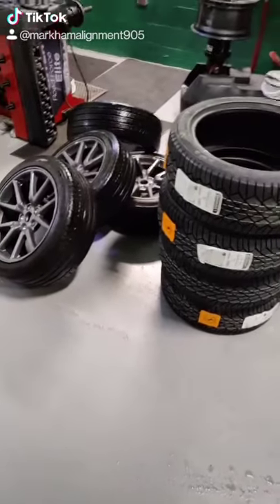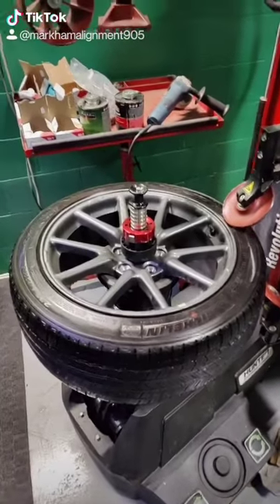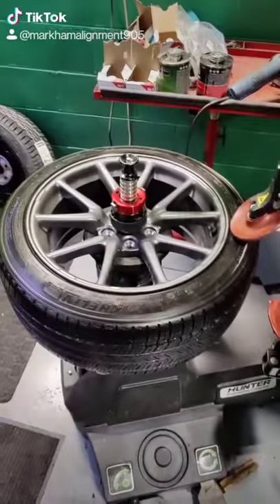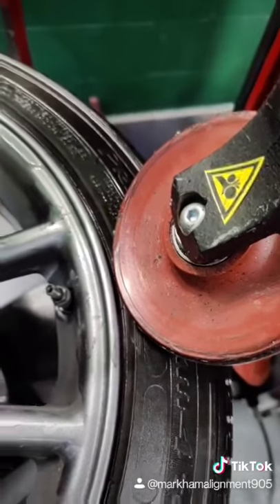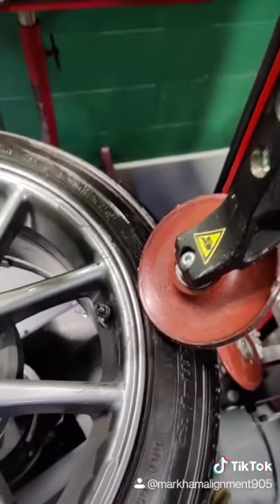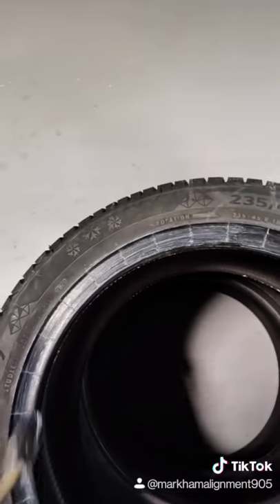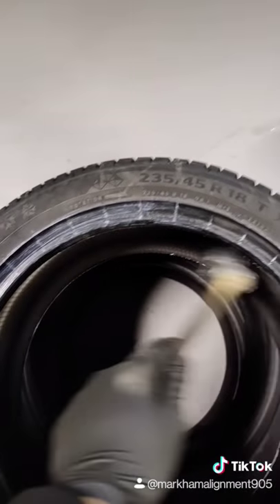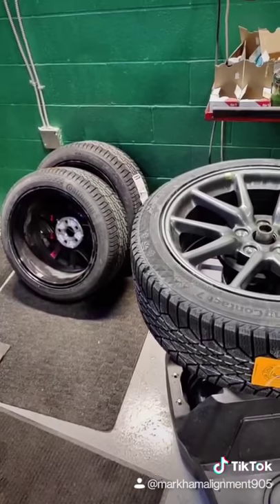Tesla Off Rim tire change with Hunter equipment